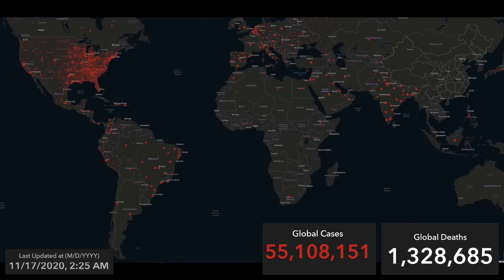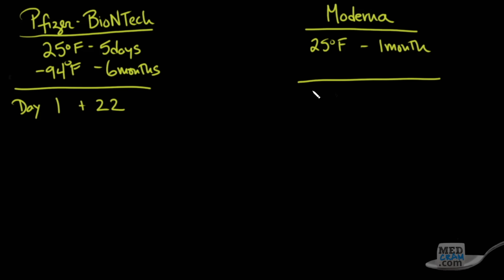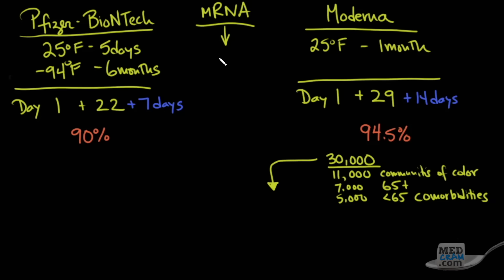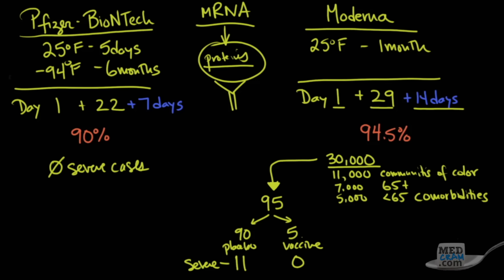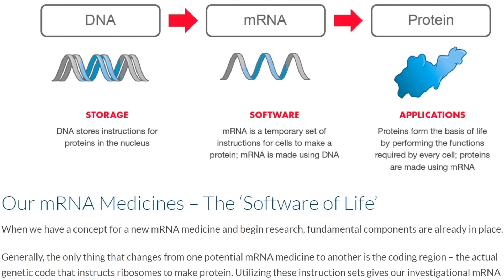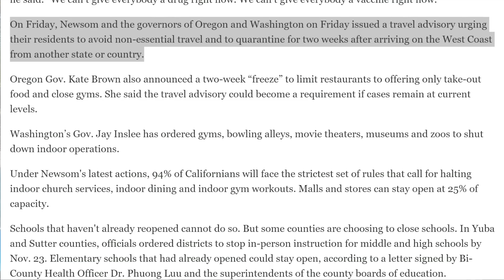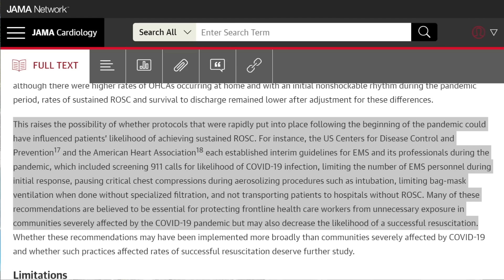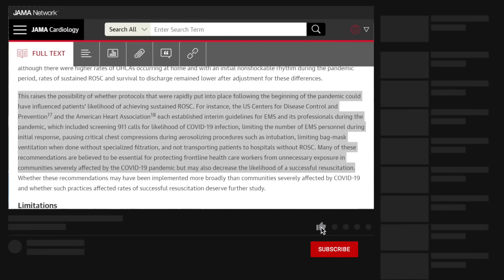Coronavirus Update 117: Moderna vs. Pfizer COVID 19 Vaccine (mRNA vaccines)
Professor Roger Seheult, MD discusses the Moderna COVID-19 mRNA vaccine: How it works and what we know about the safety, efficacy, and side effects at this time.

No mRNA vaccine has ever been approved by the FDA, but Moderna and Pfizer/BioNTech hope to receive emergency approval based on preliminary data from their ongoing vaccine trials.

Moderna's two-dose vaccine regimen does not require special refrigeration (the Pfizer vaccine is supposed to be stored at -70 Celcius) but a variety of questions remain:
Will the vaccine prevent transmission and asymptomatic spread?
How long will immunity last?
Will “94.5% effective” hold up to peer-review and additional data when it is gathered?

(This video was recorded on November 17, 2020).

Outcomes for Out-of-Hospital Cardiac Arrest in the United States During the Coronavirus Disease 2019 Pandemic (JAMA Cardiology)

Moderna’s Covid-19 vaccine is strongly effective, early look at data show (STAT)

Moderna’s COVID-19 Vaccine Candidate Meets its Primary Efficacy Endpoint in the First Interim Analysis of the Phase 3 COVE Study (Moderna)

Visit us for videos on over 60 medical topics and CME / CEs for medical professionals

All coronavirus updates are at MedCram.com (including monoclonal antibody treatment vs convalescent plasma treatment, COVID vaccine, mRNA vaccine, COVID 19 prevention, Pfizer and Moderna vaccines, Biontech, coronavirus vaccine, COVID 19 treatments, COVID-19 vaccine updates, and more).
We offer over 60 medical topics (ECG Interpretation, DKA, influenza, measles, mechanical ventilation, etc.) on our website.